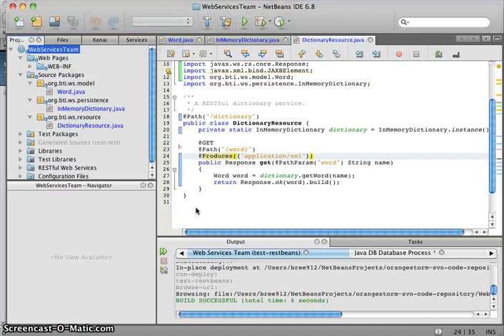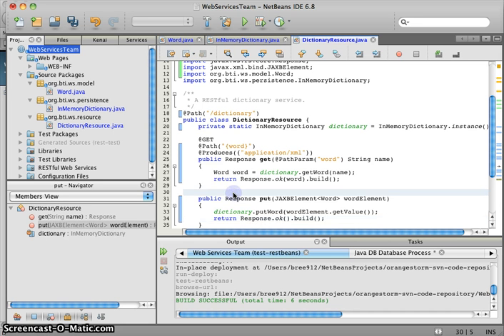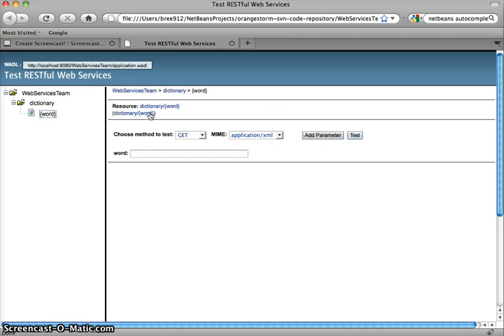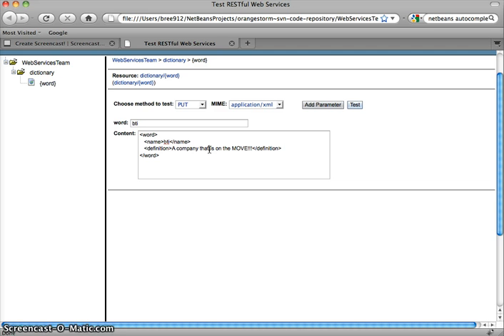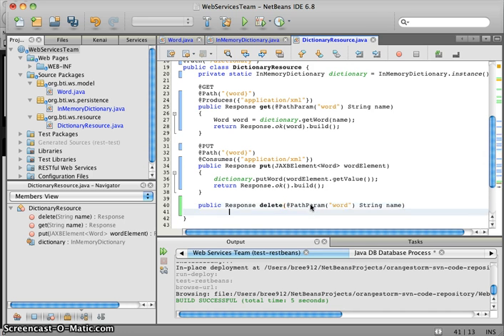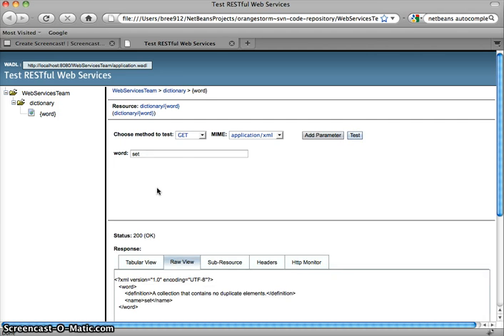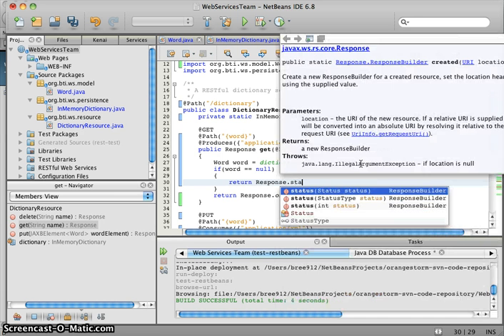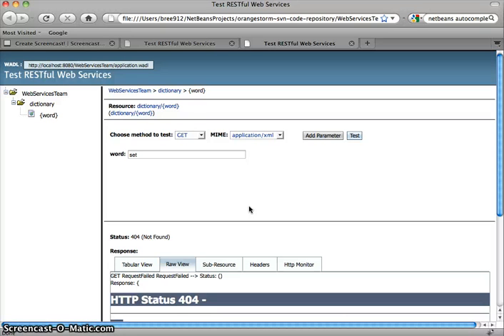RESTful Web Services with Jersey Part 2 of 3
Introduction to building RESTful web services with the Jersey Framework.  Part 1 covers the implementation of create, update, and delete for our demonstration resource.